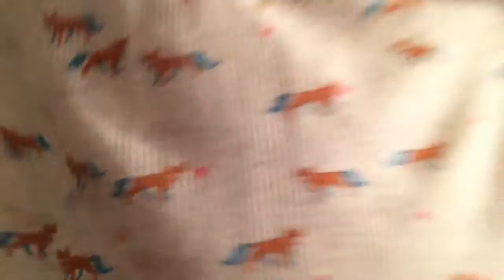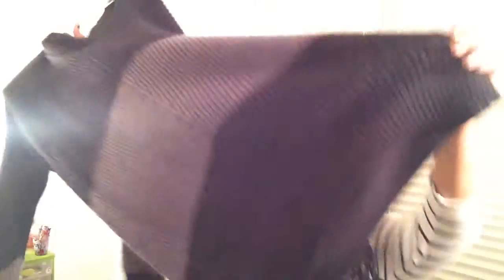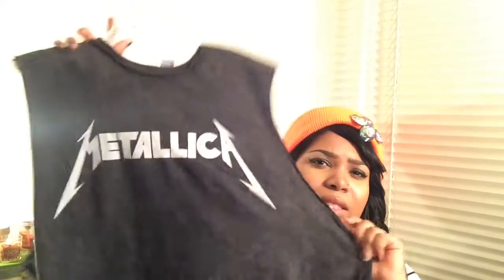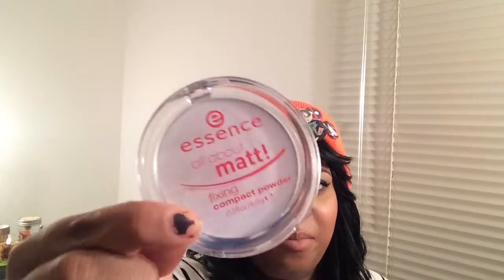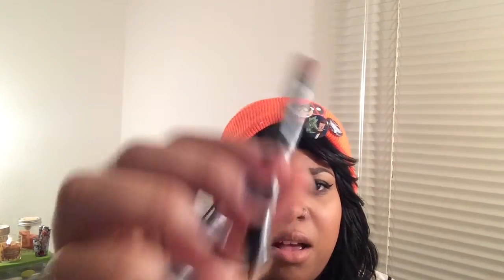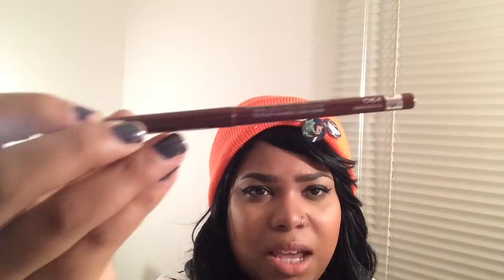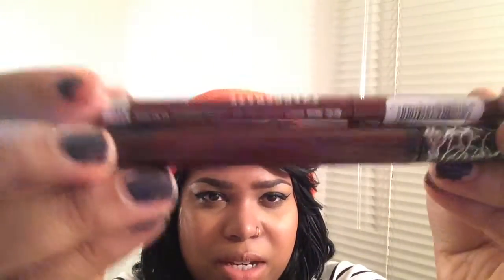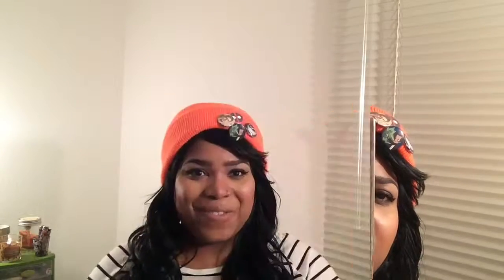Collective Haul: Sephora, H&M, Ulta & Target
Hello Loves! Im back with a collective haul, i really hope you enjoy the video for more info please check my blog I have reviews and fashion posts (: (Link below)

Products Mentioned

Black/Gray Mossimo Sweater-Target (Sale)
Tennis sweater-H&M
Sheer Tank-Target (sale)
Rocko's Modern Life tank- Target (sale)
Metallica tank- H&M
Fuzzy Cardigan-H&M
Fox thermal-Target (sale)
Mario Badescu facial spray-Ulta
Essence Matte fix powder-Ulta
Tartelette palette (Tarte)-Ulta
Melted Chihuahua (Too Faced)-Ulta
Vampira (Kat von D)-Sephora
Confident (Milani)- Walgreens
Meteoric (Rimmel Show Off)-Walgreens
Exaggerate lip liner (Rimmel)-Walmart
Cherry Red (Flower Cosmetics)-Walmart
Mauve, Nude Truffle and Sand Beige (NYX)-Ulta
Rich Mahogany powder (Black Radiance)-Target

STALK ME ^_^